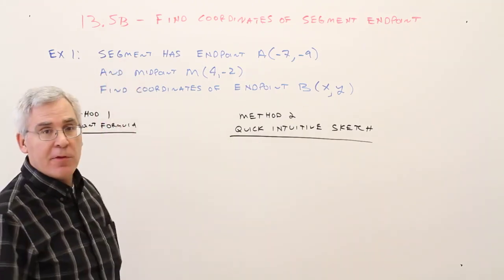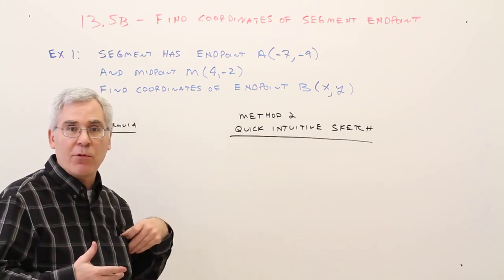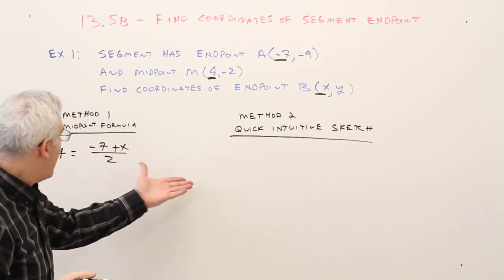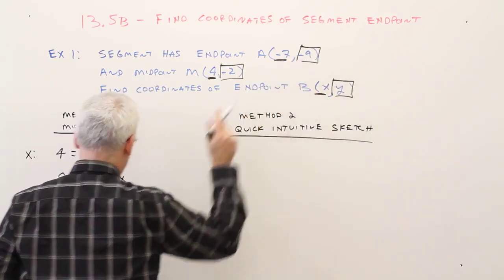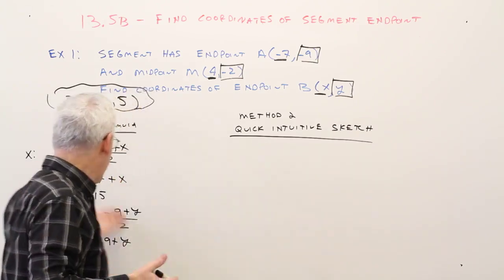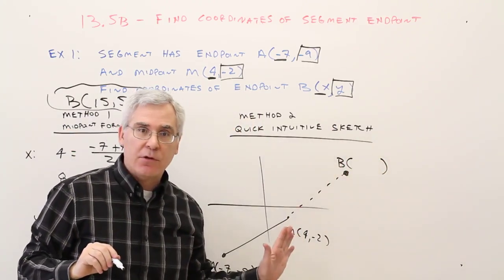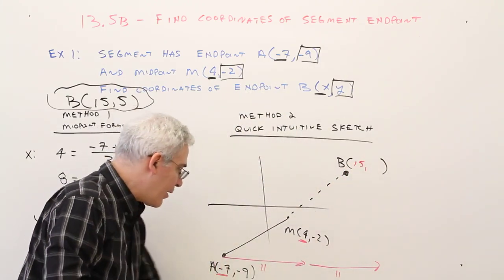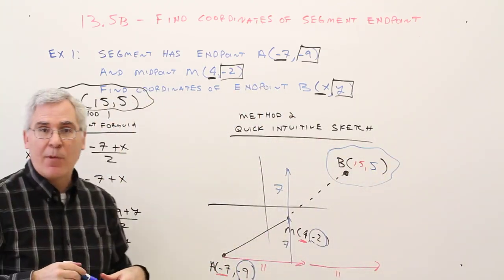13.5B--Find Coordinate of Segment Endpoint Given Other Endpoint and Midpoint